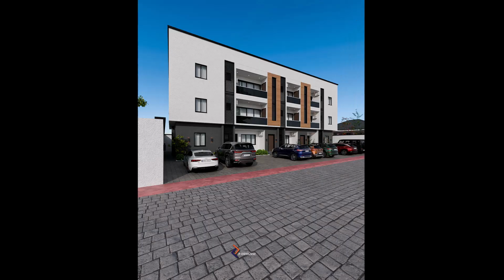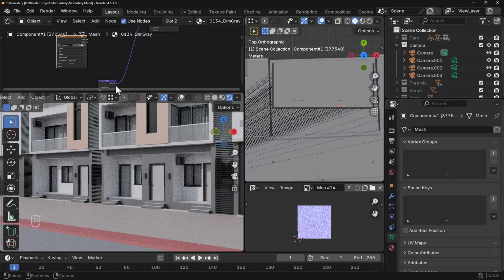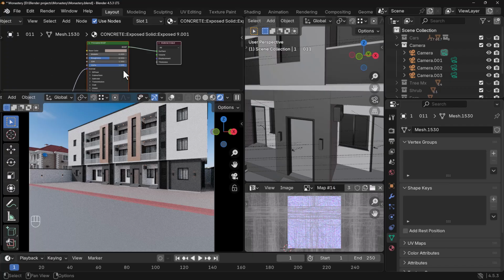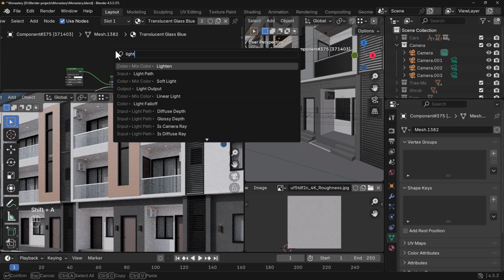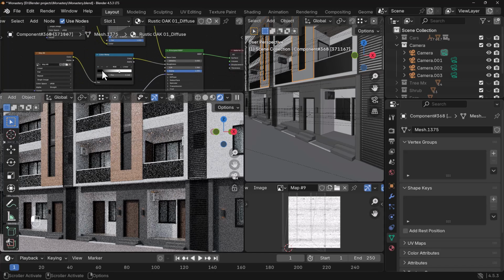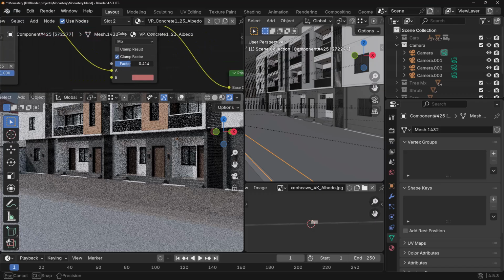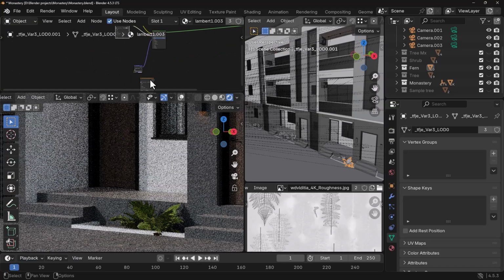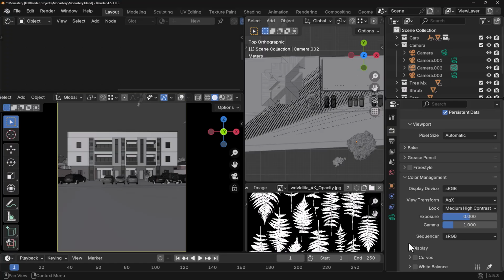Architectural Visualization Made Easy with Blender Cycles | Photorealistic Exterior Render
Architectural visualization doesn’t have to be complicated. In this tutorial, you’ll learn how to create realistic exterior architectural visualizations in Blender using an easy, beginner-friendly workflow.
This video covers everything you need to produce a professional exterior Archviz render.
This tutorial is perfect for beginners and intermediate Blender users who want to improve their architectural visualization skills, create real estate visuals, and achieve a clean, modern exterior look.

Duration
00:00 Intro
00:12 HDRI Lighting
05:54 Material
52:29 Foliage
01:01:58 Render Settings

Software: Blender (version 4.5)